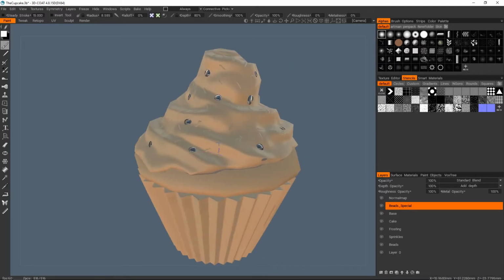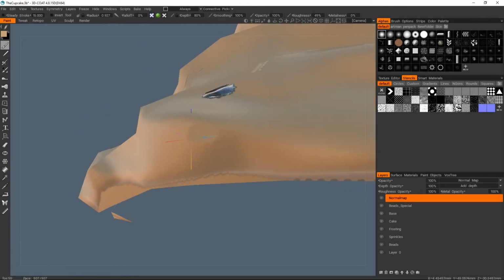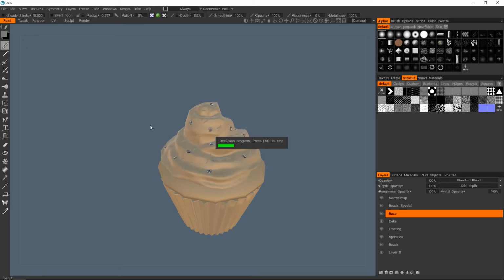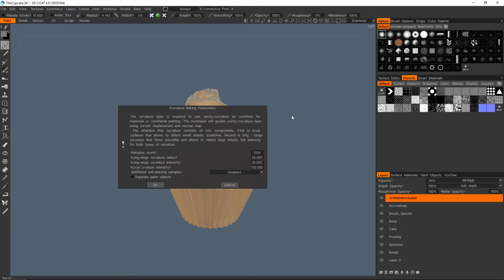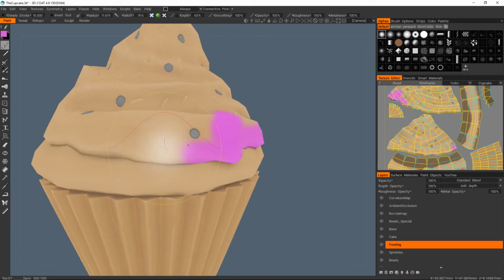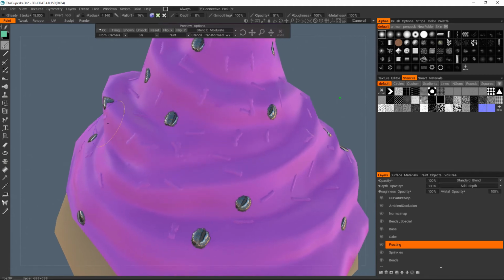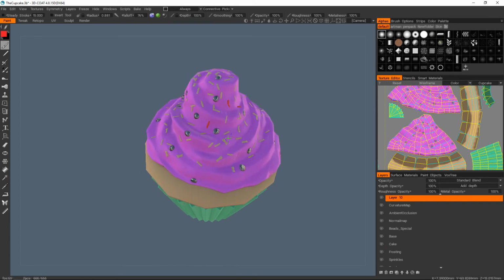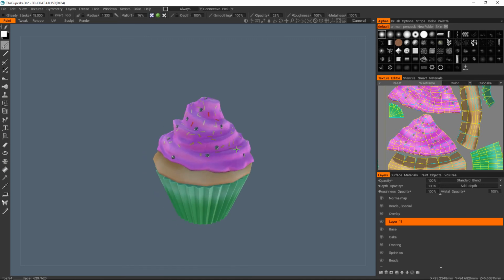Intro to 3d Coat: [Basics of the Paint Room]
With the cupcake unwrapped and baked, we take a look at giving our model a little bit of hand painted colour, with a little trickery thrown in.